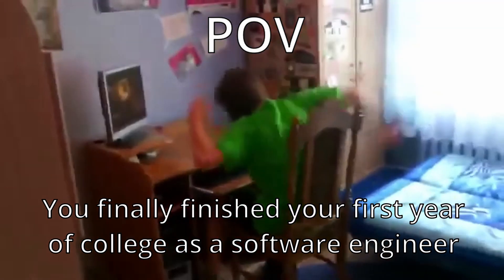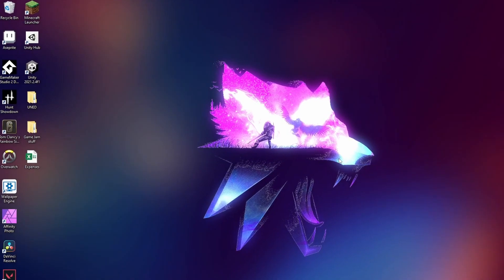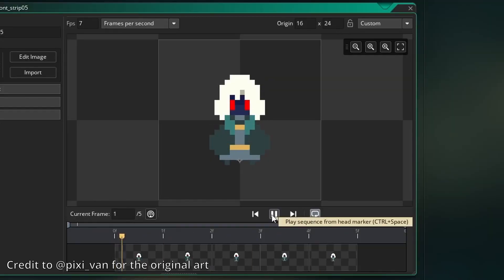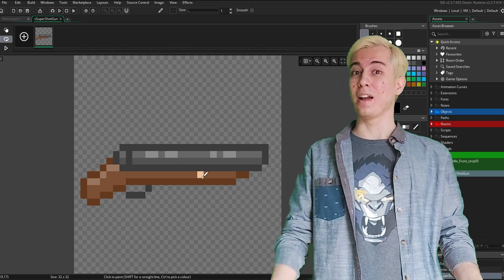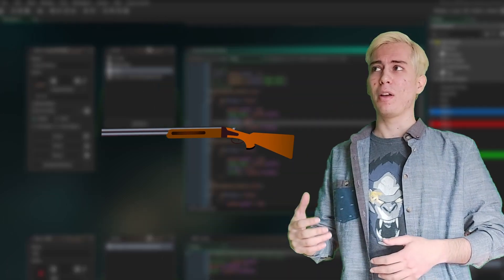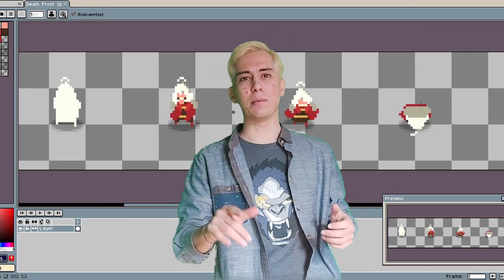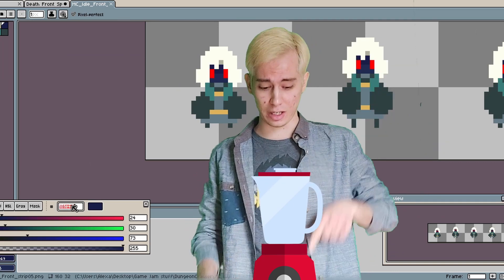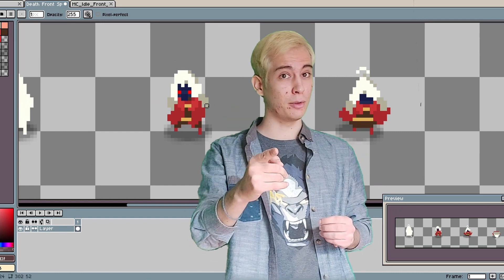Termina Devlog #1| Setting up the project and basic frameworks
Termina is a roguelike I'm working on, the player must defeat all foes in their path to get access to the great timekeeper before the day ends to break the cycle if not the day resets and you must try again and again and again...
in this devlog I made the basic framework of the game.

Original character art: @pixi_van
Overworld art: @gif_not_jif and @Noiracide